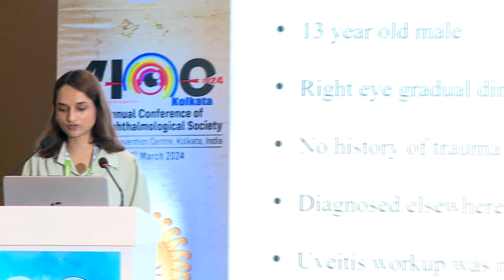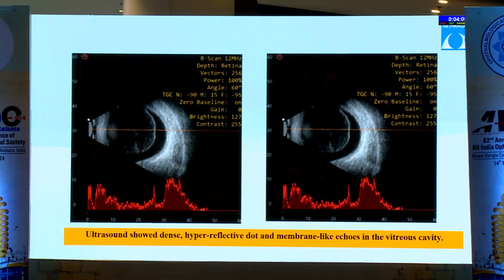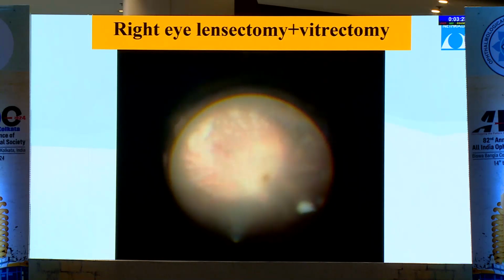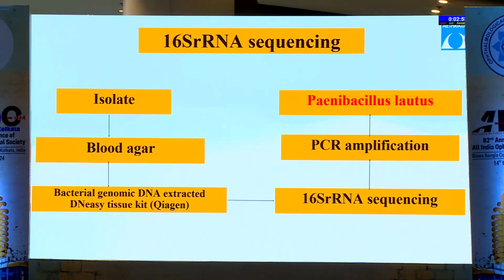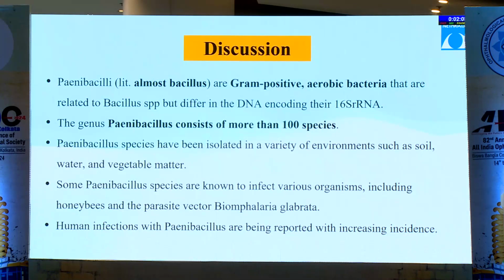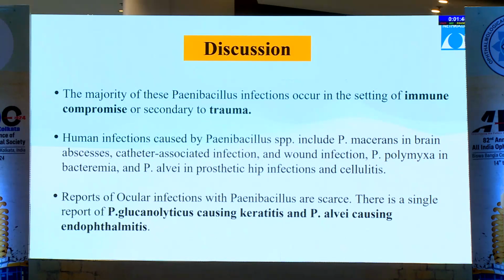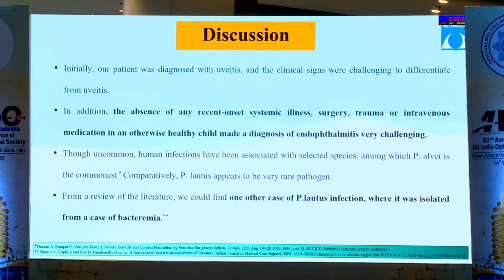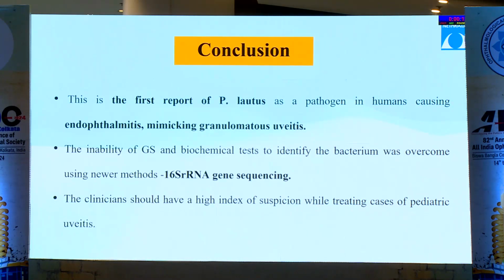AIOC2024 Free Paper VR II FP595 Peanibacillus Latus A new foe in Endogenous Endophthalmitis